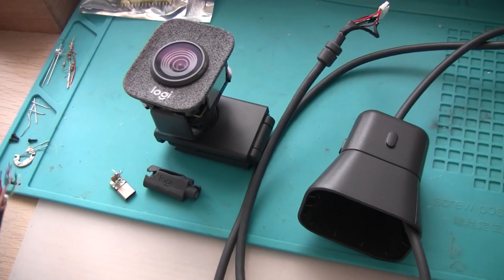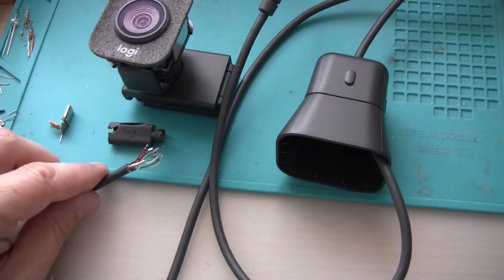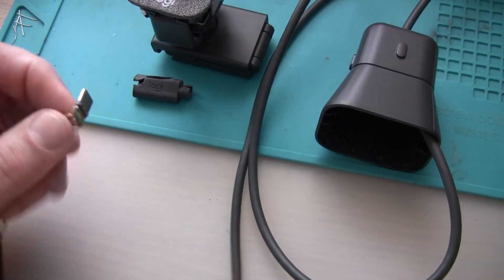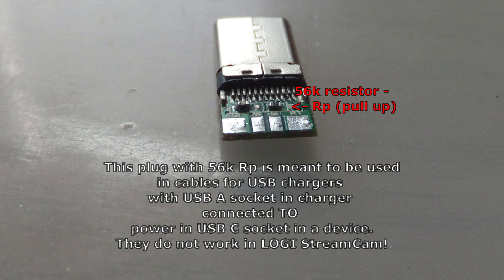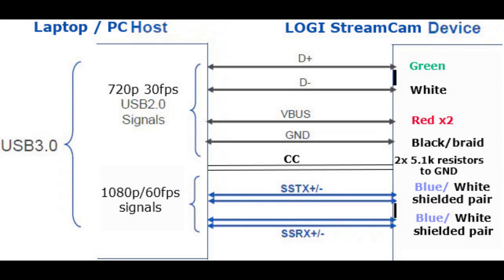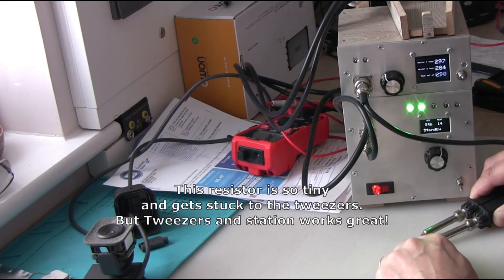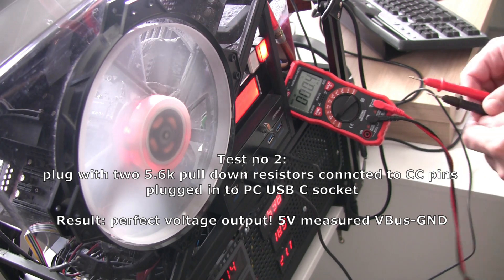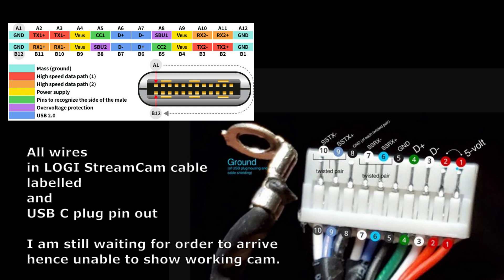Logitech StreamCam broken USB C plug - info to help with the replacement repair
Video contains information on Configuration Channel (CC) lines, USB C Rp and Rd resistors and Logitech StreamCam cable wiring pinout.